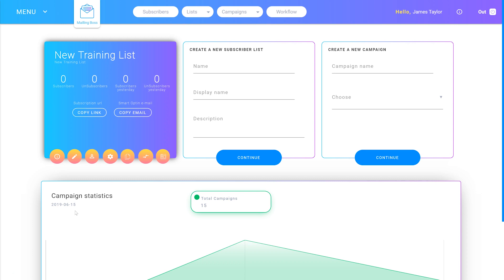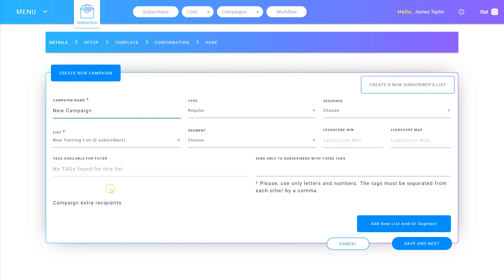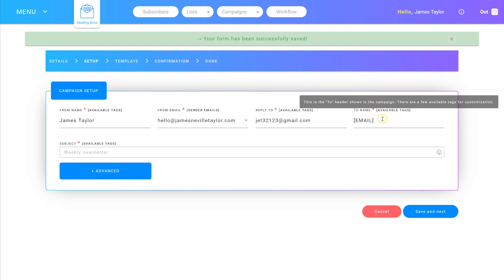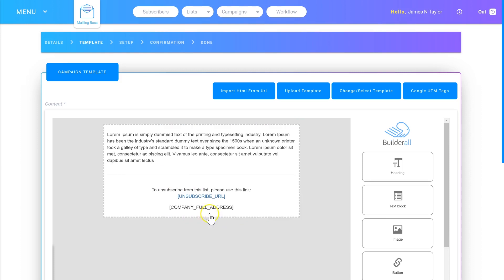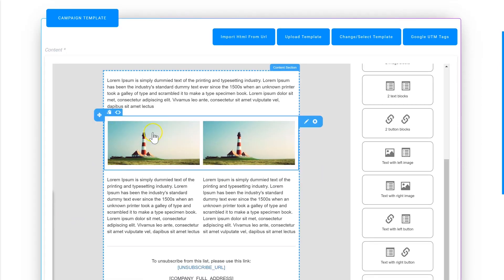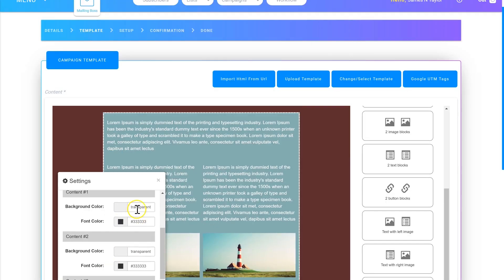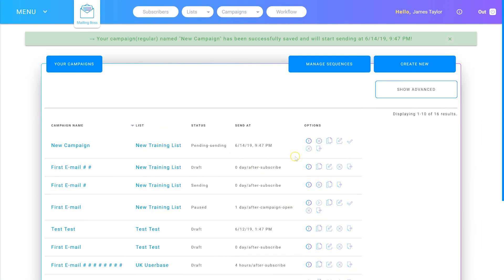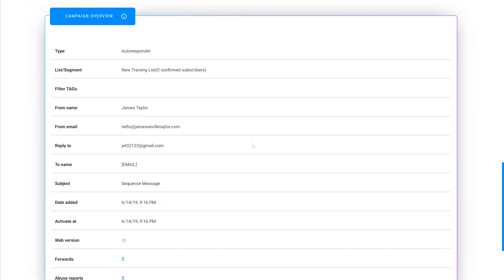Email Marketing Create a Regular Email